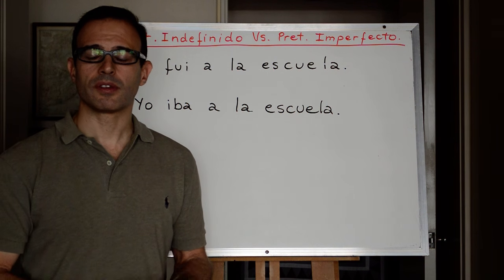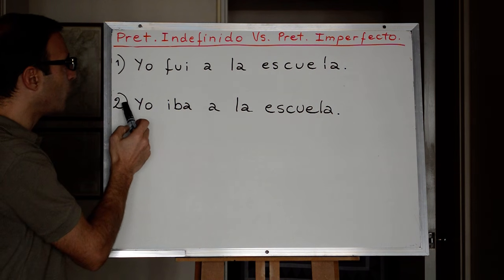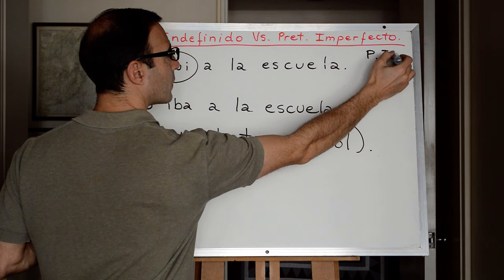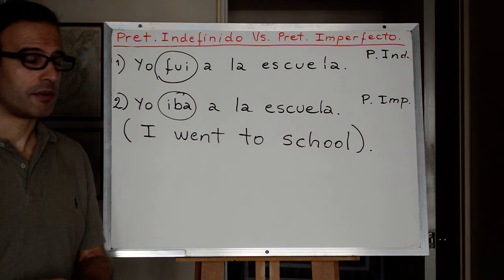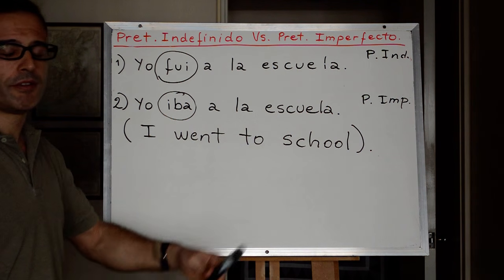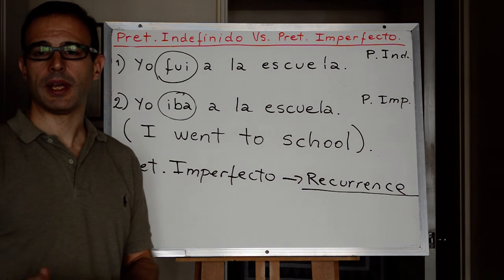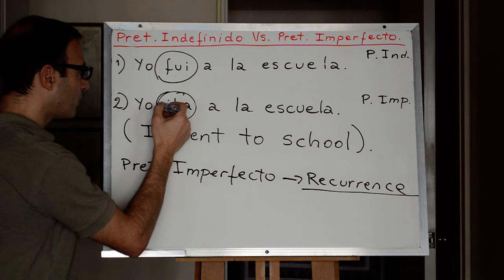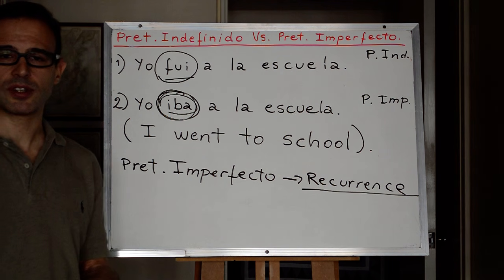Preterito Indefinido Vs Preterito Imperfecto - Spanish grammar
In a couple of previous lessons I explained the difference between Pretérito Indefinido Vs Pretérito Imperfecto in Spanish. However, this can be a little confusing for non native speakers, and the fact is that I have been getting several questions. So, here I will try to explain it a little bit different and with a few examples.